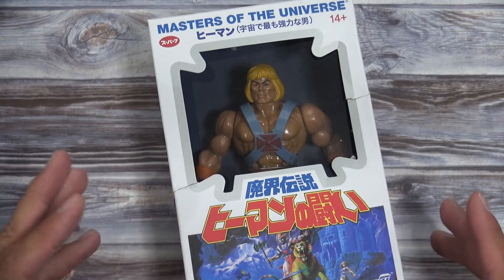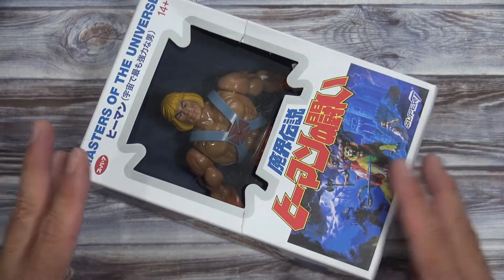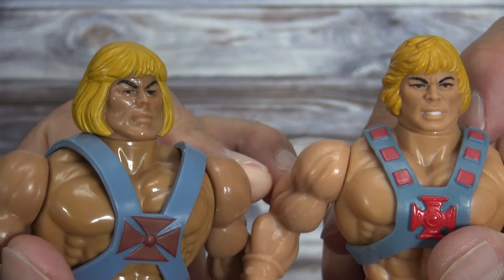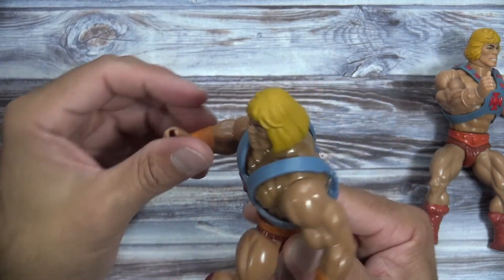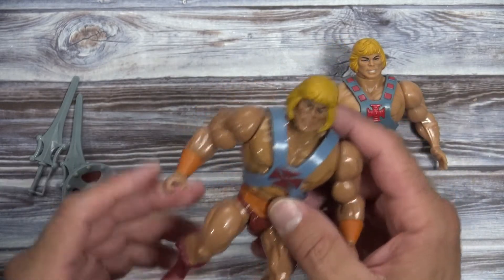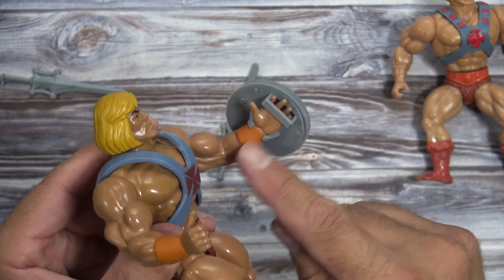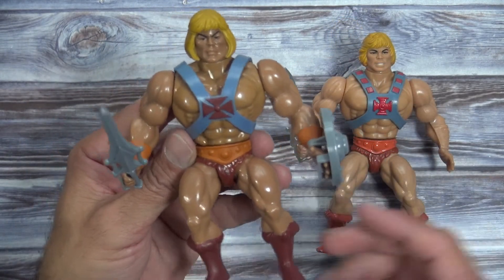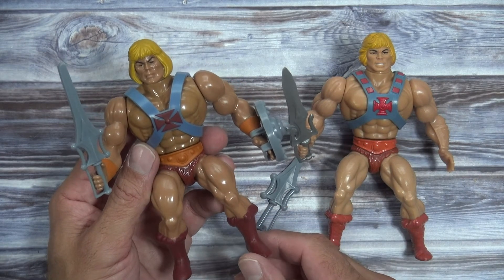Masters of the Universe: Super7 He-Man vs Mattel He-Man.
Comparing the differences between 2019 Super7 Filmation As Seen On TV He-Man and 1982 Mattel He-Man

Product Description
From He-Man and the Masters of the Universe, the Japanese Box He-Man 5.5-inch Vintage Figure comes with with Power Sword, Half-Sword, and Shield accessories and features a spring loaded mechanism: Turn the waist and he swings back with a punch!

The packaging is based on an original Japanese prototype box that was created for MOTU in the 80's but never used. Final approved packaging may vary from the image shown.

By the Power of Grayskull! Super7 is proud to present the MOTU Vintage Collection, the original Masters of the Universe action figures re-imagined to match the character designs from the animated cartoon!

Product Features
5.50 inches (14cm)
Made of plastic
Features a spring loaded mechanism
Turn the waist and figure swings back with a punch
Packaging is based on an original Japanese prototype box
Box Contents
He-Man figure
Power sword
Half sword
Shield